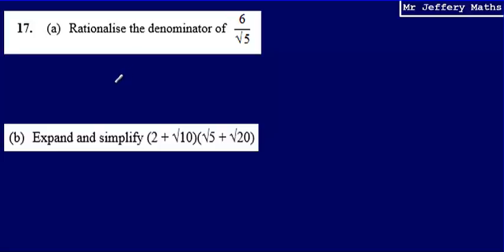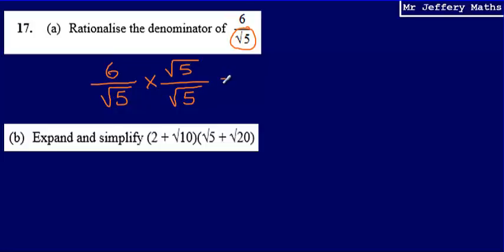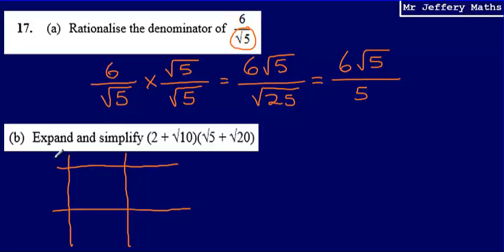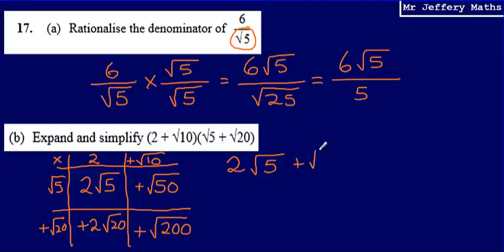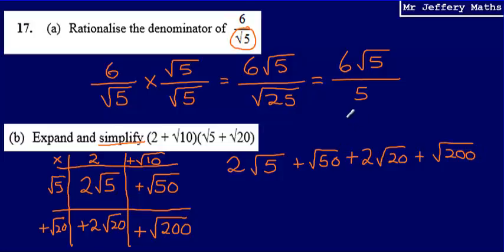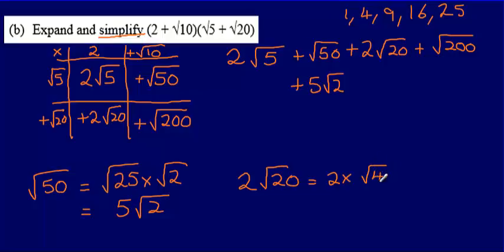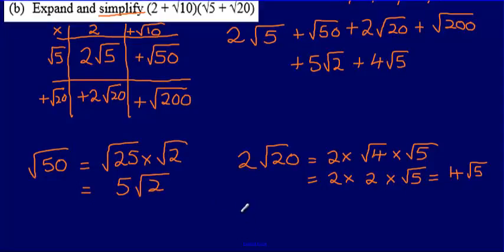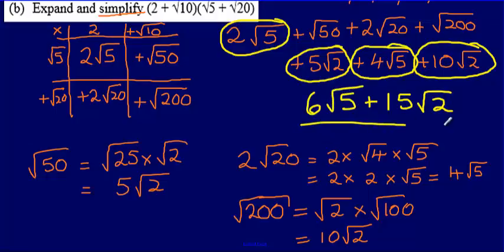Surds & Rationalising the Denominator (GCSE Maths - Edexcel Practice Tests Set 2 - 1H - Question 17)